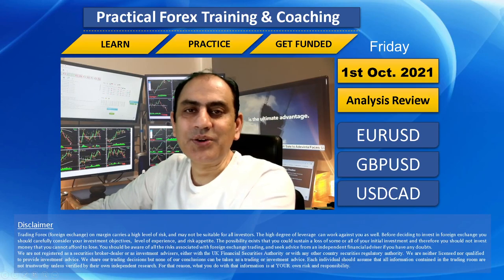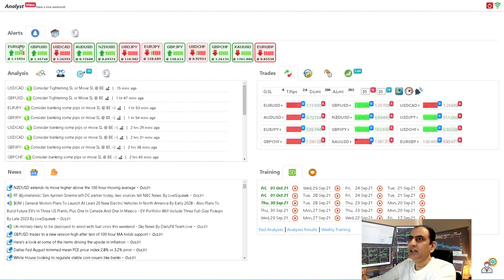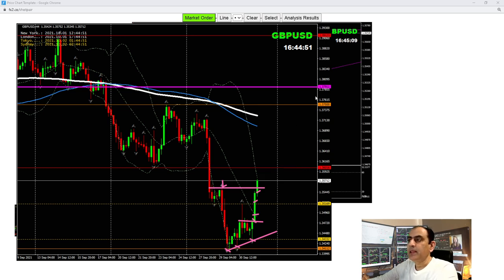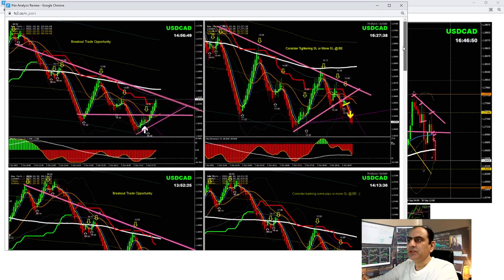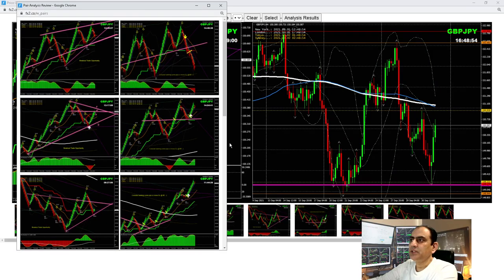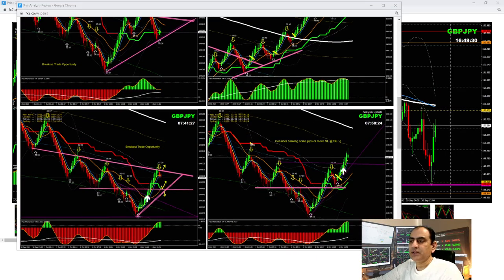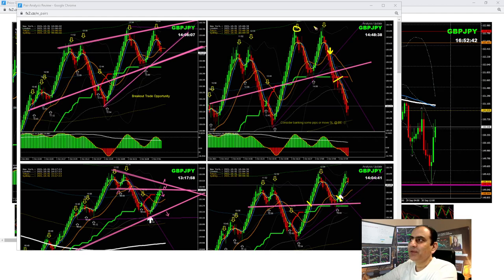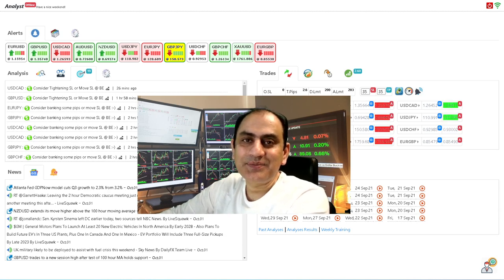Live Trading Forex Including Real-Time Forex Analysis - EURUSD - GBPUSD - USDCAD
Three Steps To Become a Successful Trader & Get funded:

1) LEARN
2) PRACTICE
3) GET-FUNDED

Best regards,

Ashraf Noor.